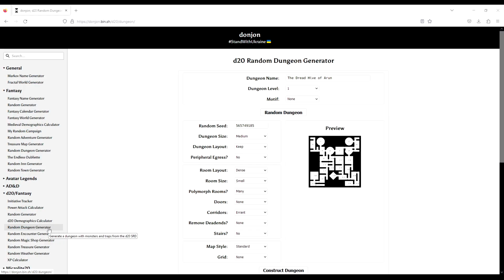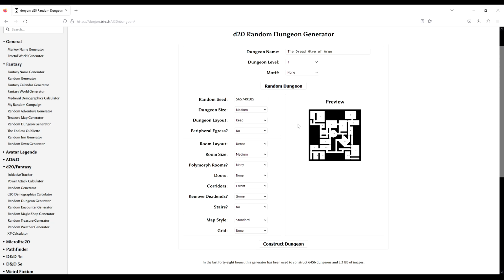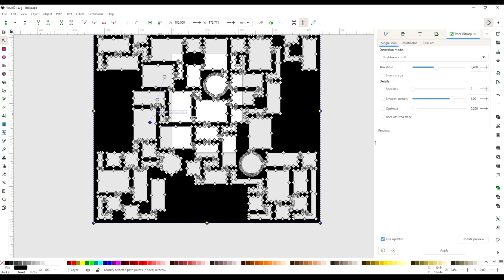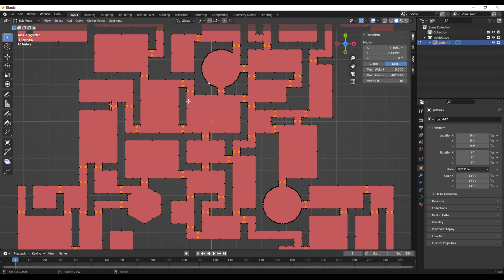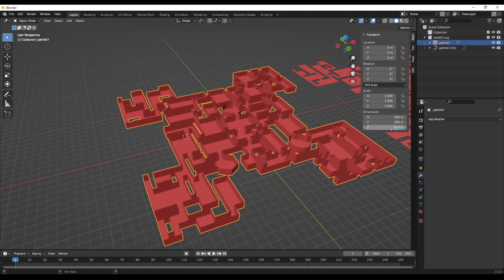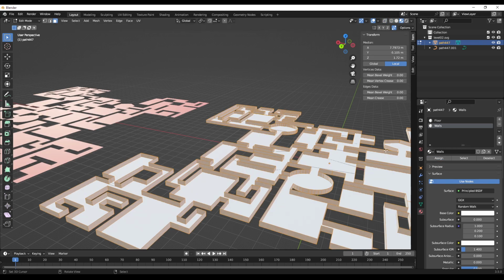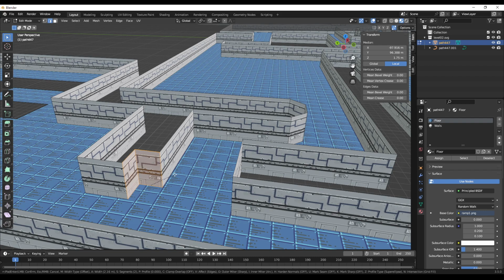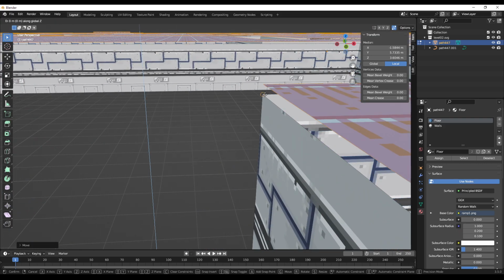TUTORIAL - Making game 3D level using Inkscape and Blender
Ok, after very long break here is my first tutorial. This time Im showing how You can use any random dungeon/maze generator to make 3D level for Your game. I know same thing can be achived using other methods but I found it much easier. It's cool base level model for future enhancements.

Any random dungeon generator. I recommend